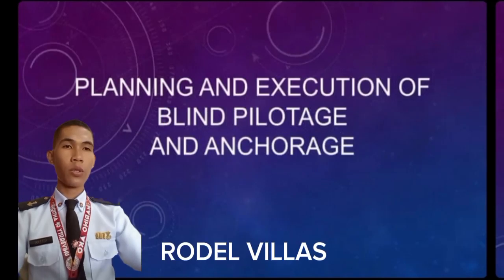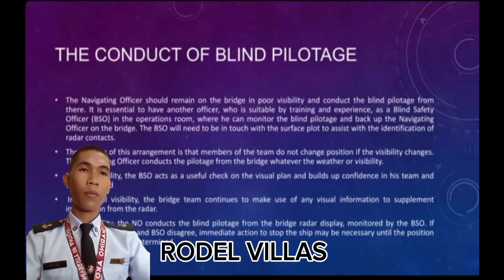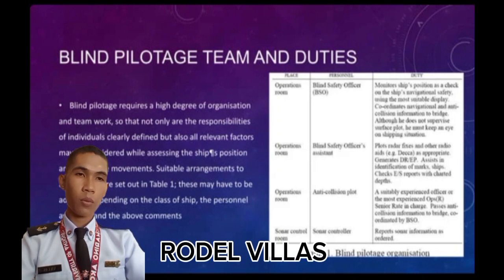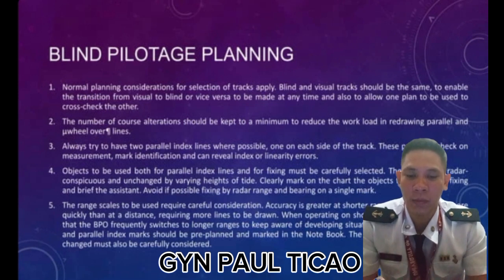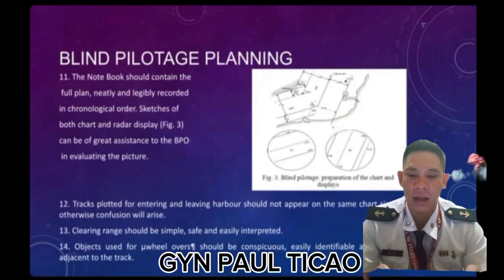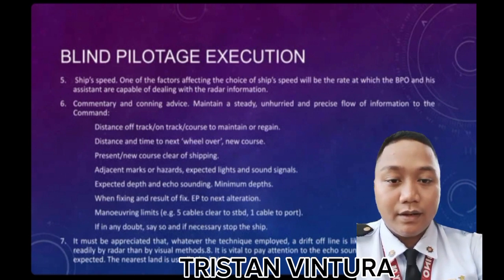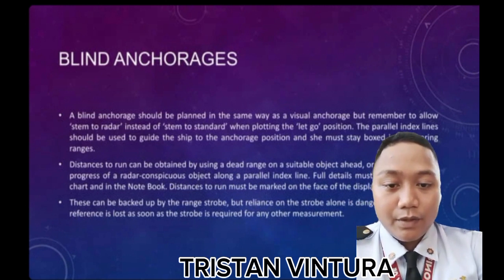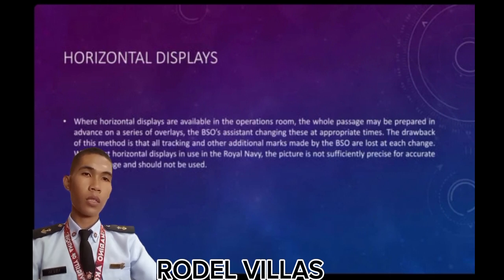BLIND PILOTAGE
GROUP 6 BSMT 3 E
MEMBERS:
RODEL VILLAS
CARL IVANNE SERAPION
GYN PAUL TICAO
TRISTAN VINTURA